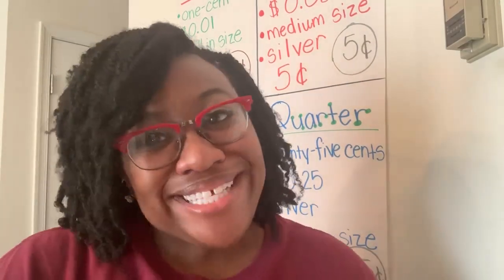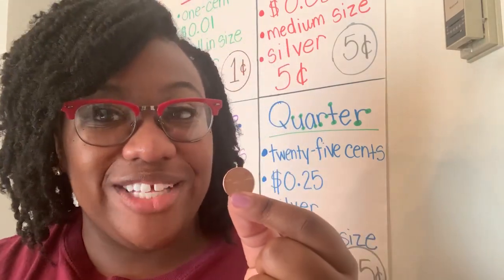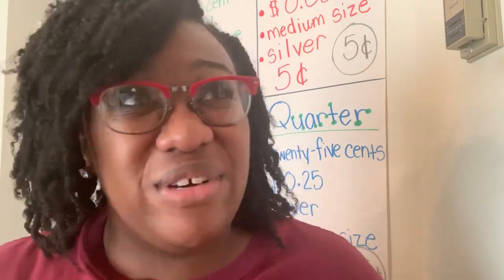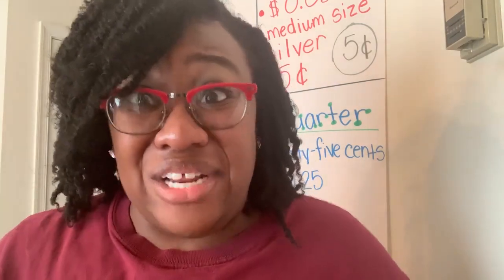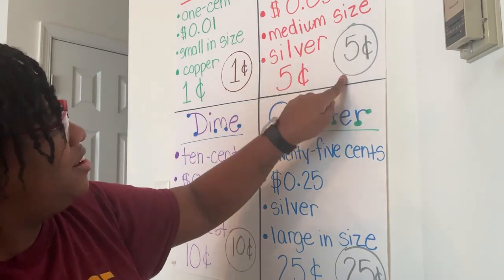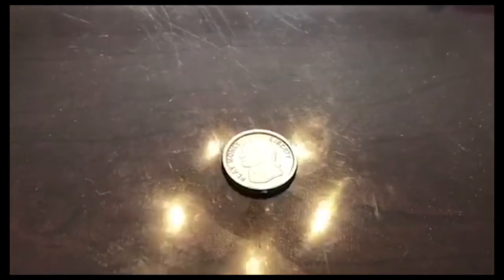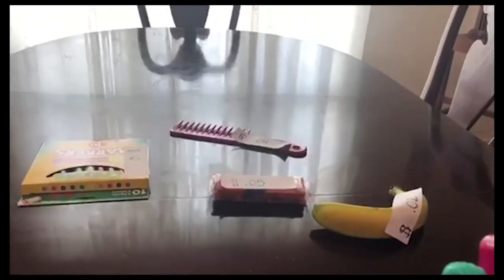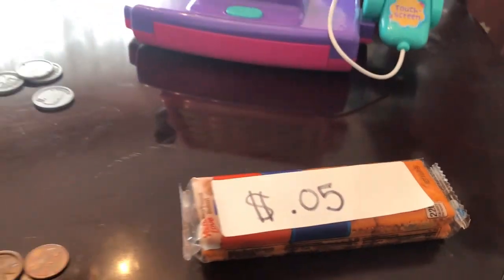HCPS On-Line: Money, Money. Money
A math lesson using money and items in the kitchen.